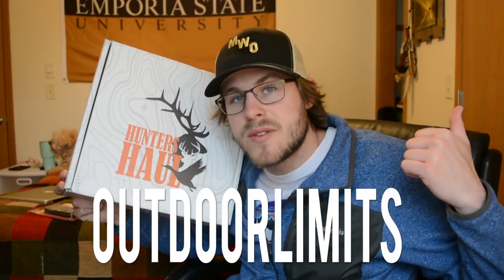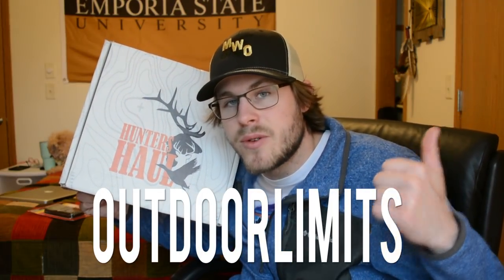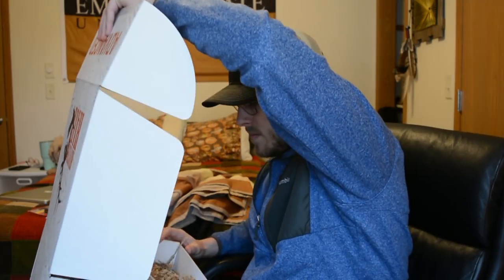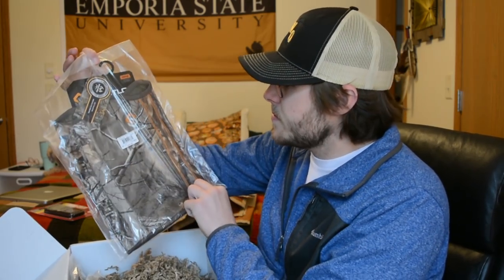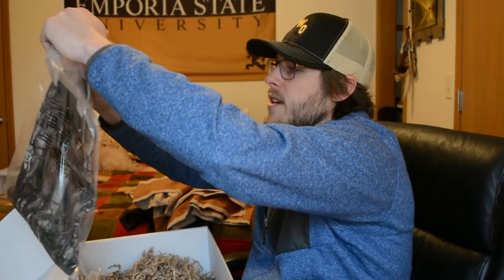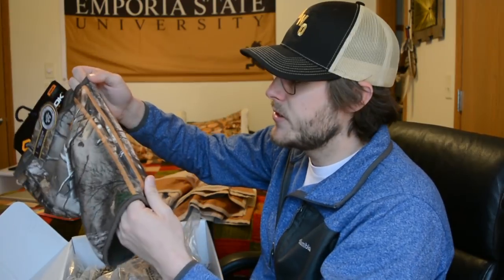March Hunters Haul Unboxing | $130 Jacket!!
Send fan mail to:
Kansas Fisherman

Hunting Gear:
Decoy Rigs
3 inch 2 or 4 shot for ducks
3 or 3 1/2 inch BB for geese